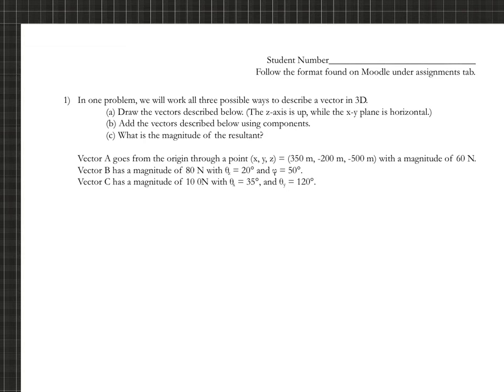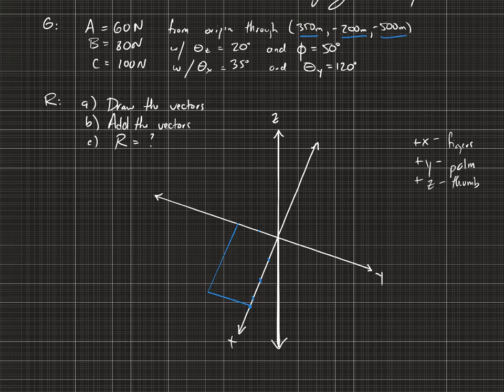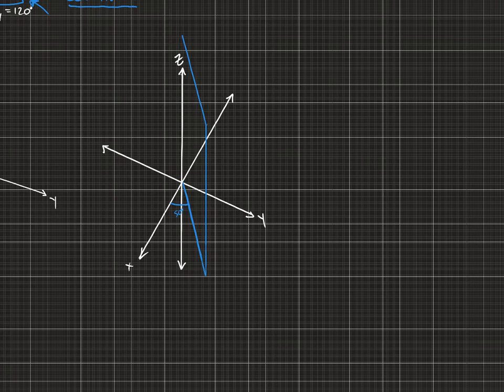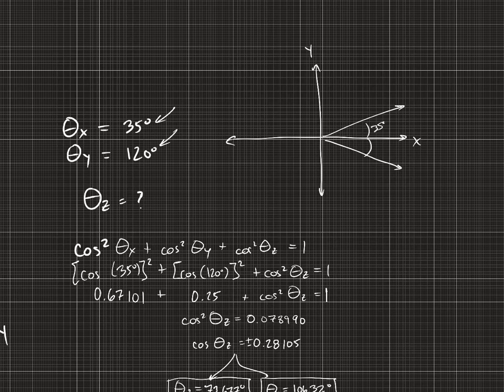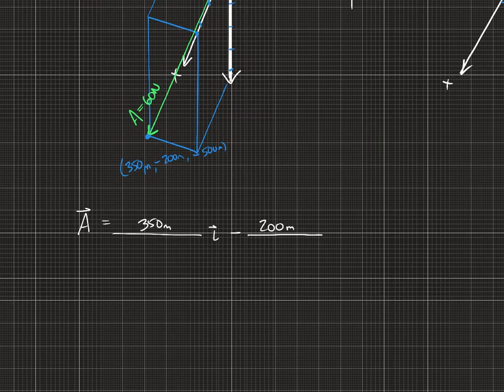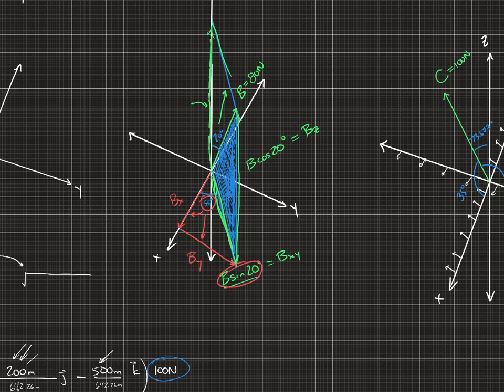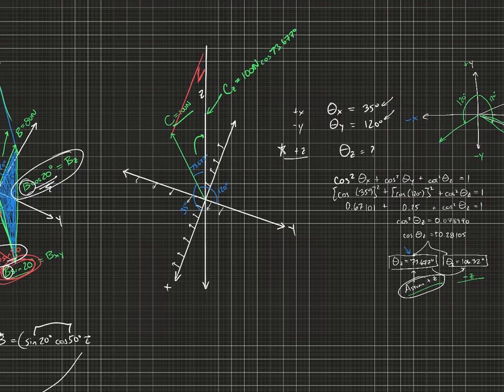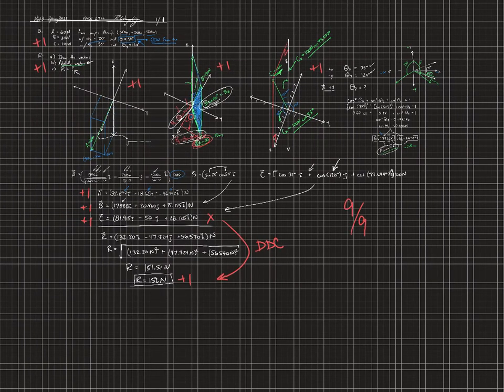ENCE 2350 HW2 2022 01 Video key